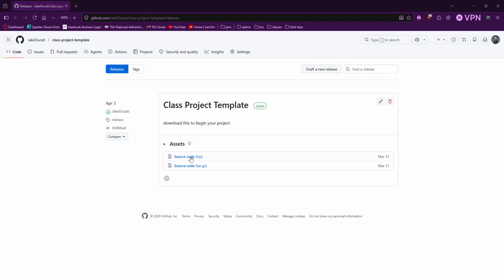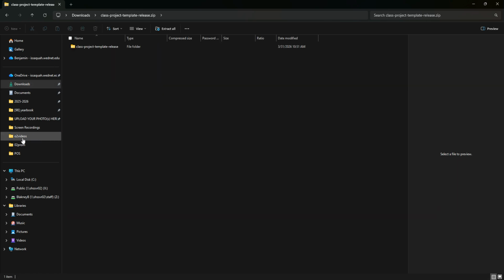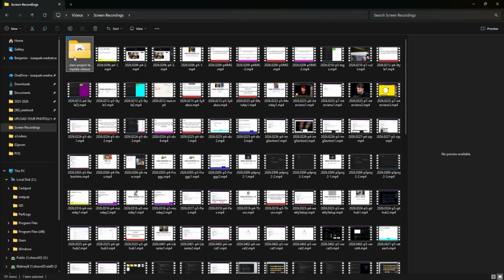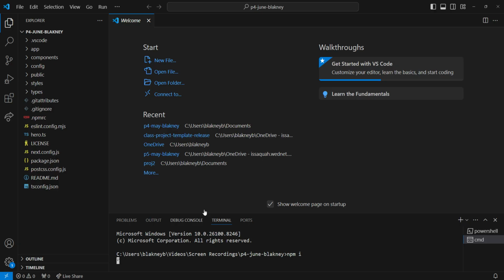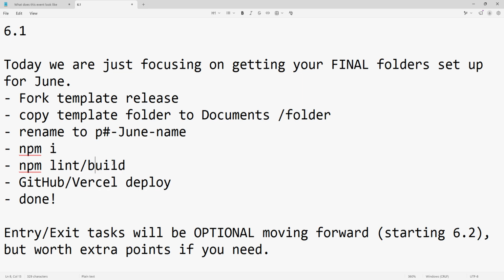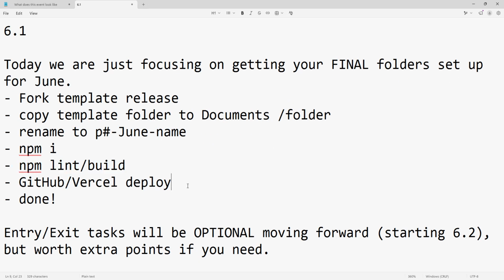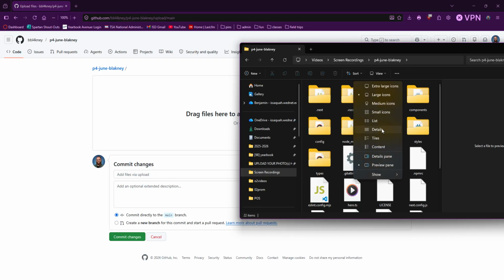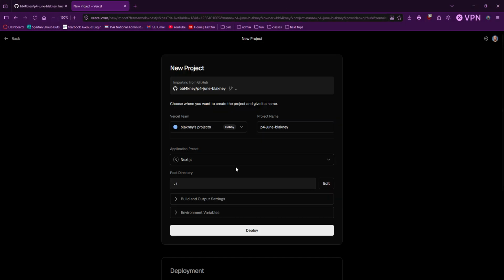NOTEBOOK CHECK SETUP - June 2